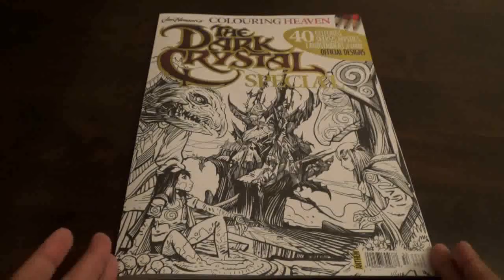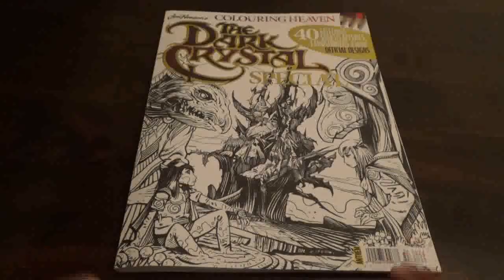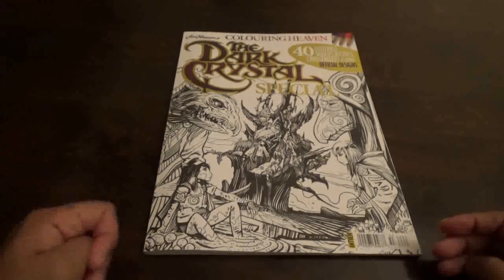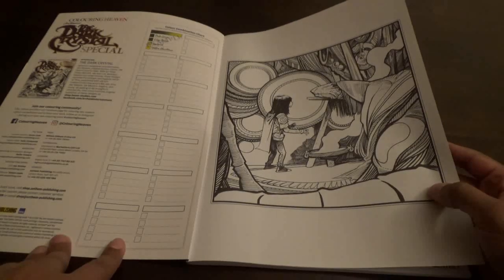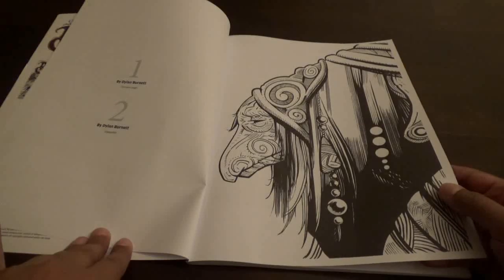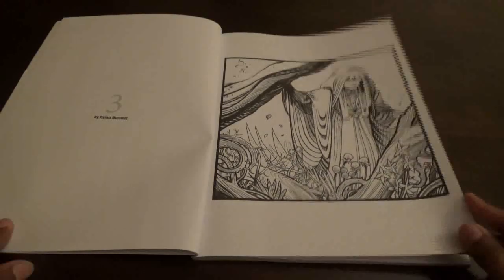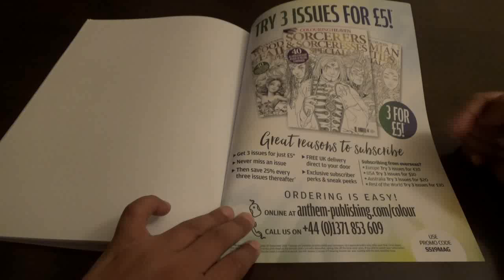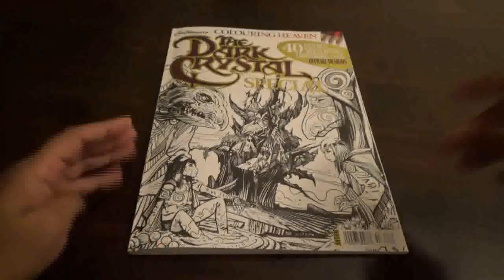Colouring Heaven Jim Henson's Dark Crystal Special Flip Thru